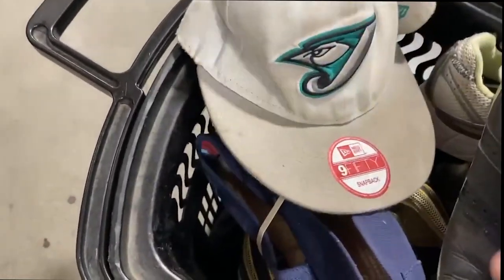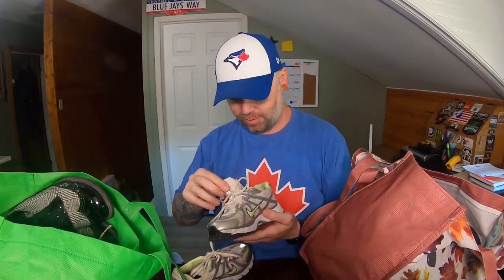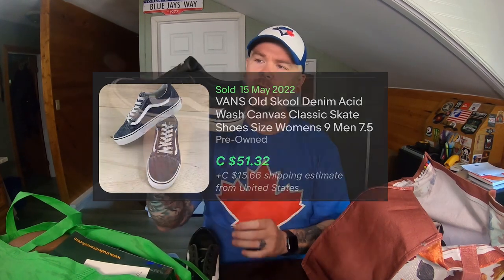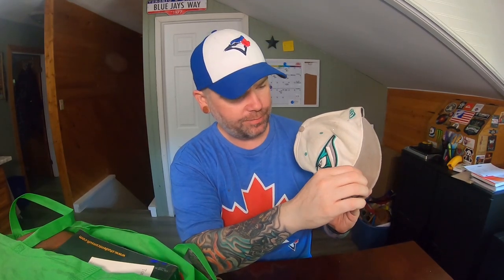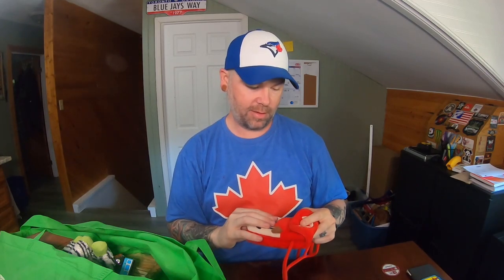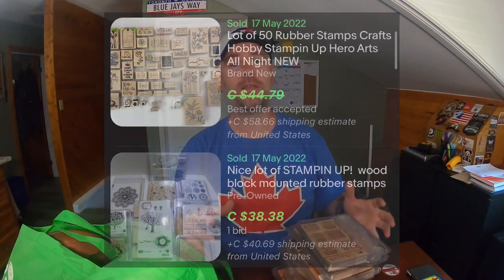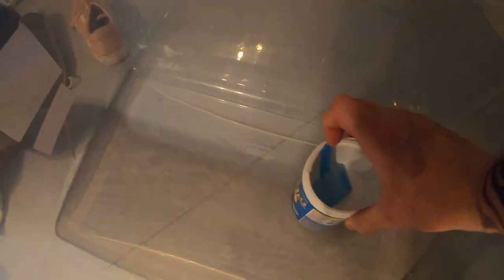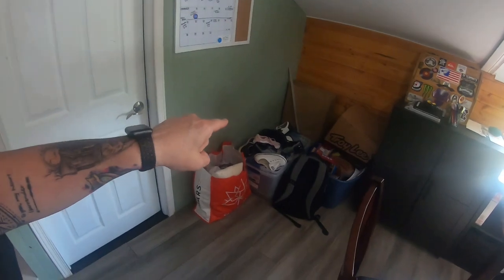Goodwill Bins Haul! Vintage Toys Shoes and More￼…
Vlog Video - PartTime eBay Reseller!

Ebay Store